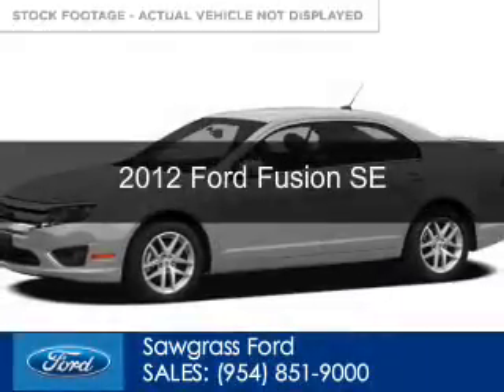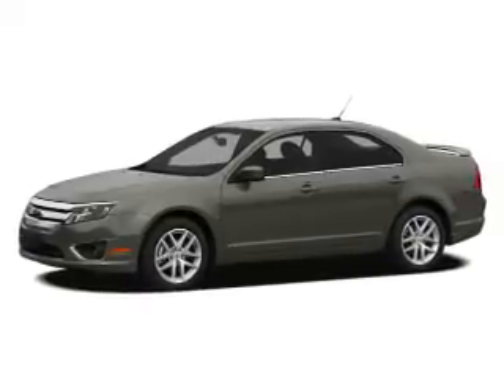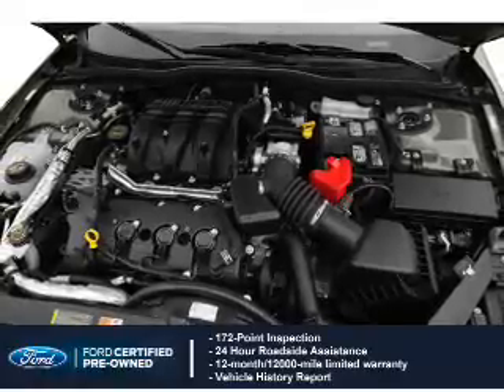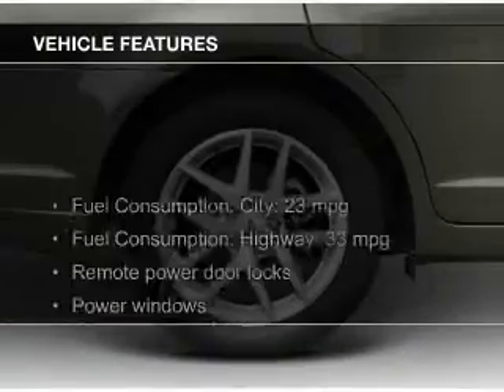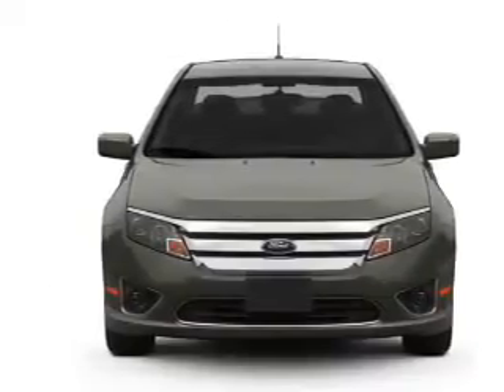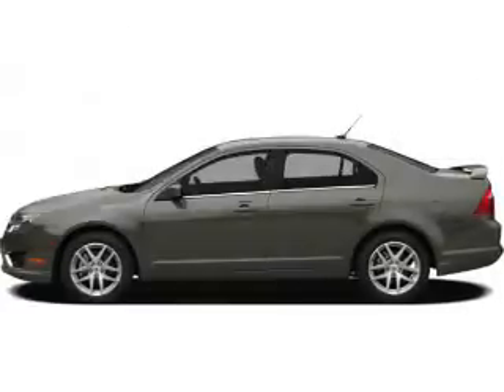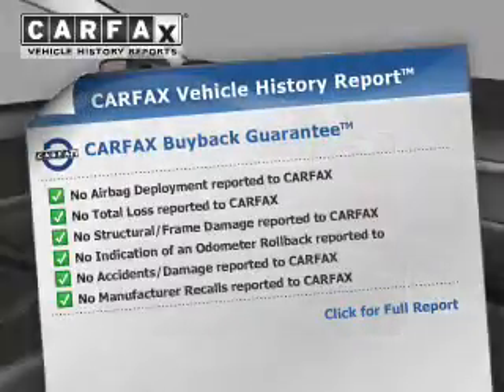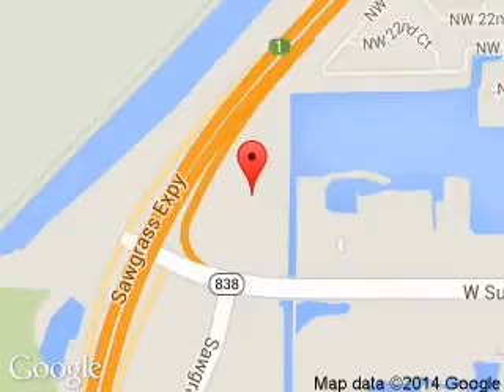2012 Ford Fusion - Sunrise FL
Phone:
Year: 2012
Make: Ford
Model: Fusion
Trim: SE
Engine: 2.5 liter inline 4 cylinder 16 valve
Transmission: 6-Speed Automatic
Color: Silver
Mileage: 44277
Address:
14501 W Sunrise Blvd.